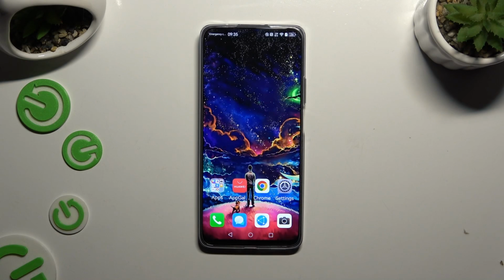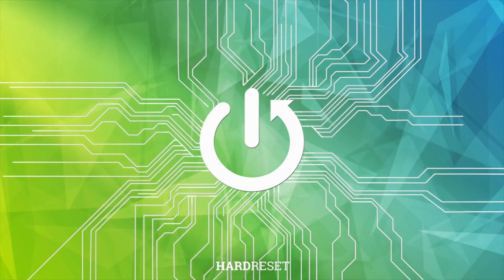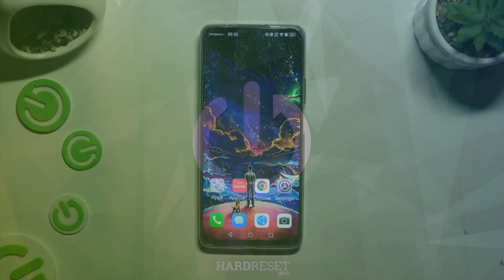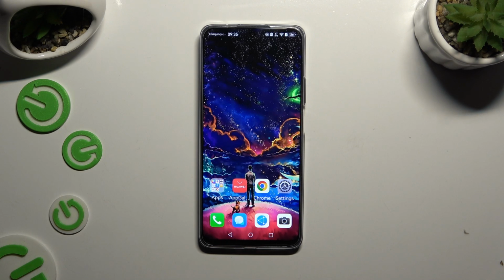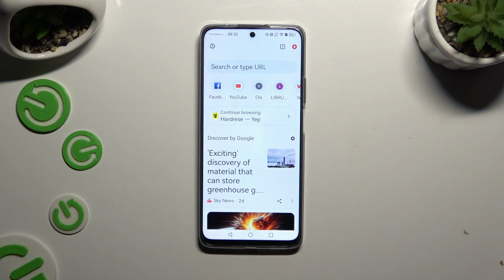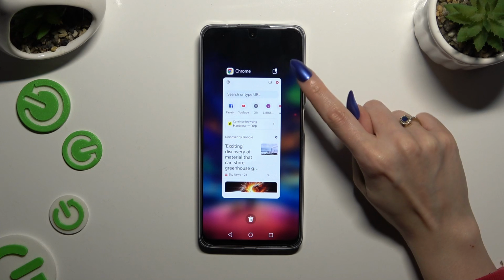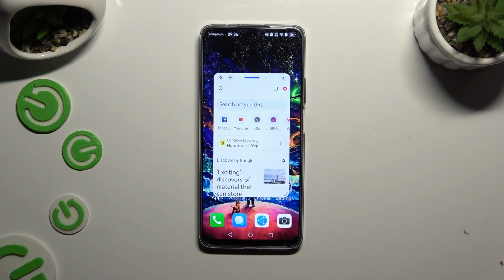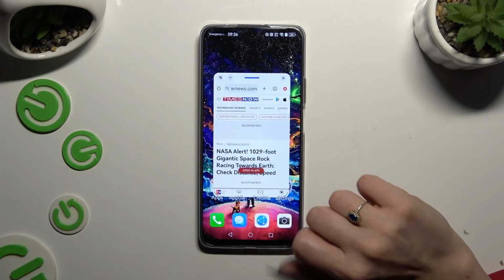How to Open Apps in Pop Up View on HUAWEI Nova 12i? | Floating Windows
Find out more:
In this tutorial, we'll demonstrate how to open apps in pop-up view, also known as floating windows, on your HUAWEI Nova 12i, enabling you to multitask efficiently and effortlessly. With the pop-up view feature, you can keep multiple apps open simultaneously in resizable windows, allowing you to seamlessly switch between tasks without interrupting your workflow. Follow our step-by-step instructions to learn how to activate pop-up view, open apps in floating windows, and customize your multitasking experience on the HUAWEI Nova 12i. Enhance your productivity and convenience with this powerful feature!

What is pop-up view, and why would I want to use it on my HUAWEI Nova 12i?
Can I open any app in pop-up view, or are there specific apps that support this feature on the HUAWEI Nova 12i?
How do I activate pop-up view mode on my HUAWEI Nova 12i?
Are there any limitations to the number of apps or windows I can open in pop-up view on the HUAWEI Nova 12i?
Can I resize or move pop-up windows freely on the screen of my HUAWEI Nova 12i?